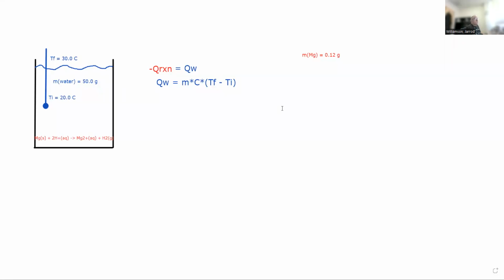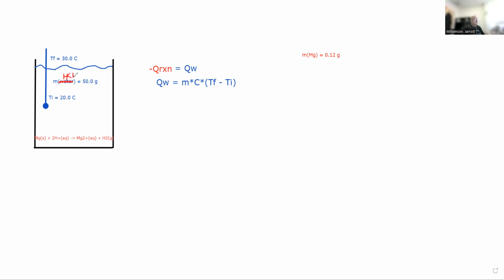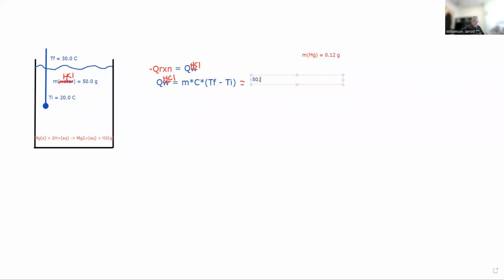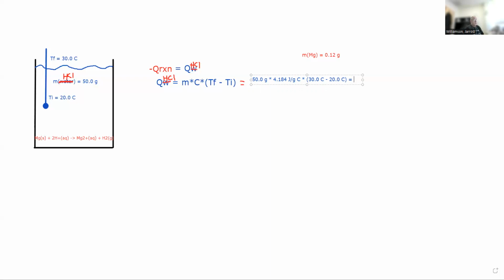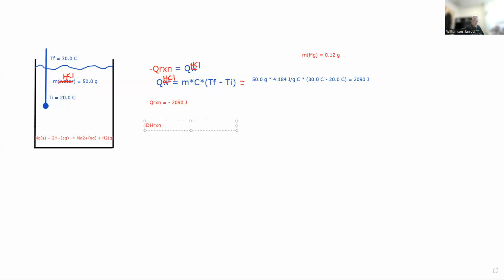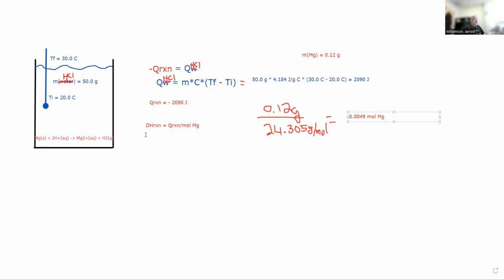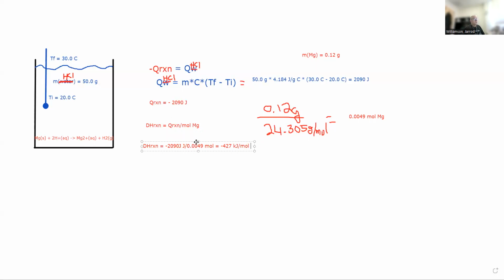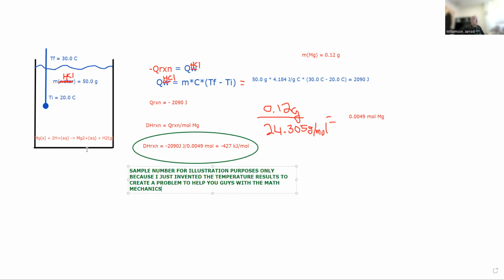Enthalpy of a Reaction via Calorimetry Part 1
Determining the enthalpy of reaction for Mg + 2H+ = Mg2+ + H2